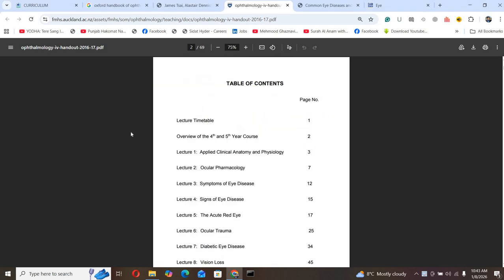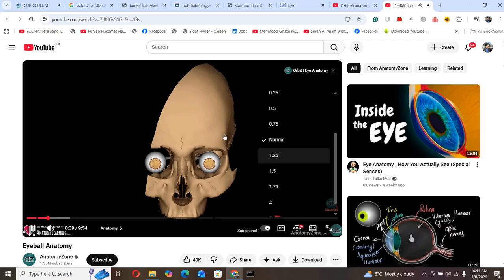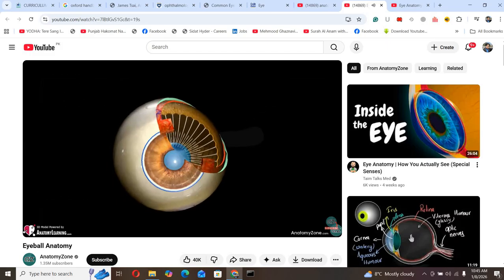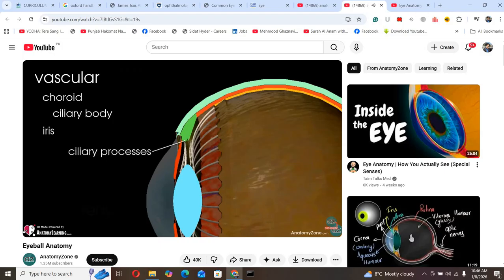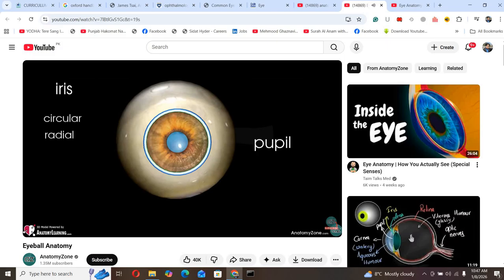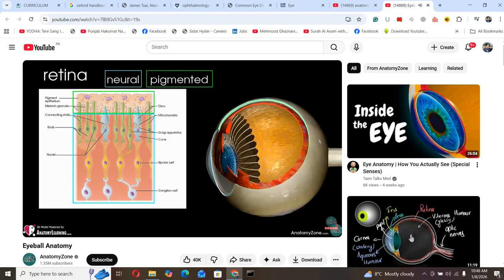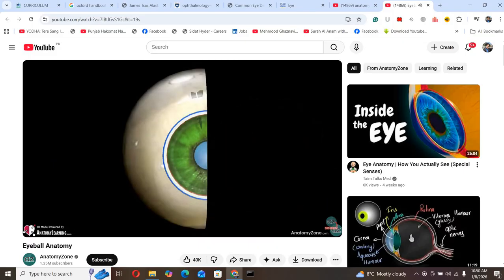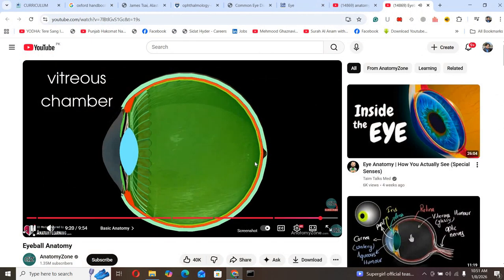Veena Child Fund Anatomy/Philosophy of Eye MBBS 3rd Year Professional